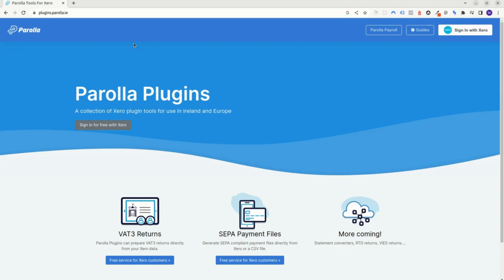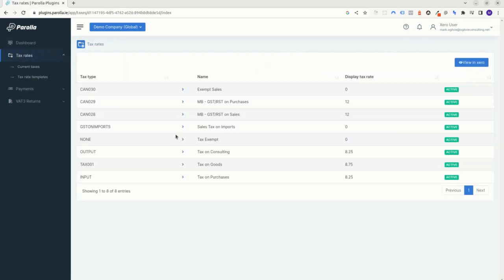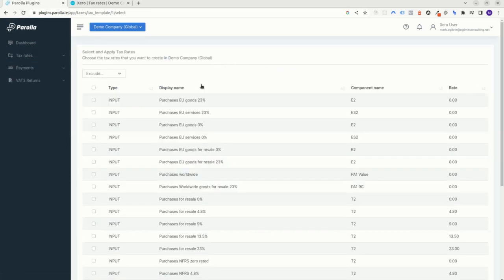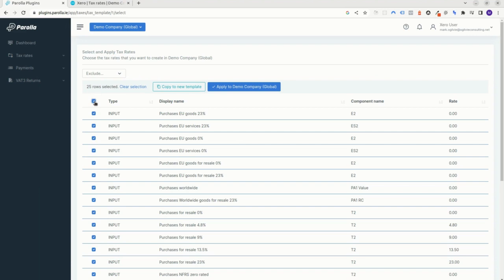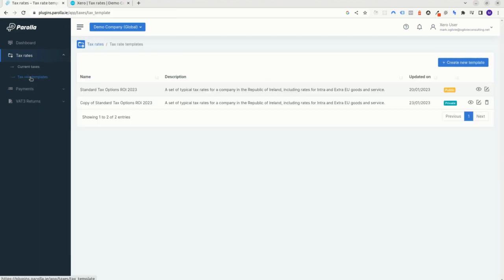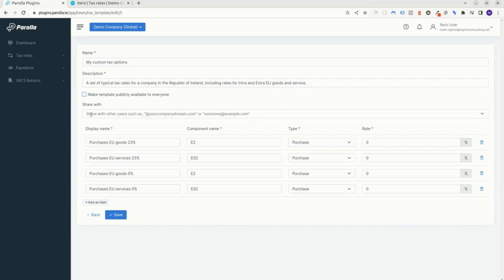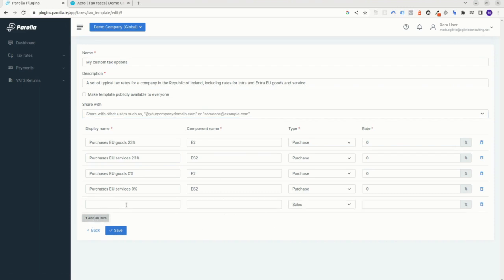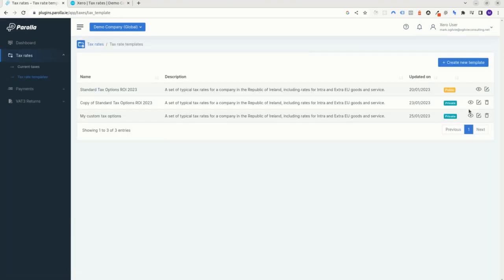Creating Tax Rates in Xero Using Parolla Plugins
This tutorial shows you how to create tax rates within your Xero company account using Parolla Plugins.
The system contains a set of default Irish tax rates and codes that you can select and send to Xero.
There is also a built in template system that allows you to define your own set of standard tax rates. You can choose to share these templates with other people or across companies.